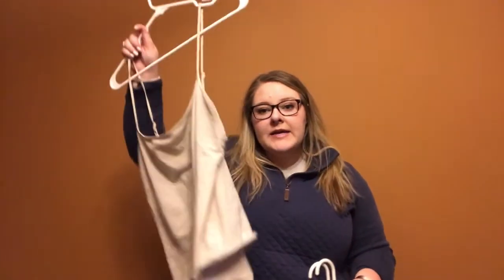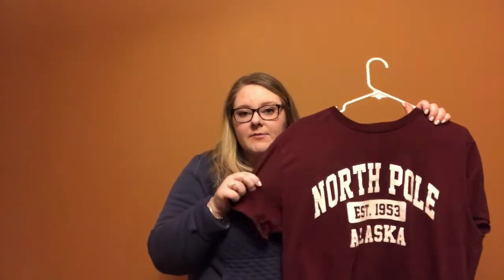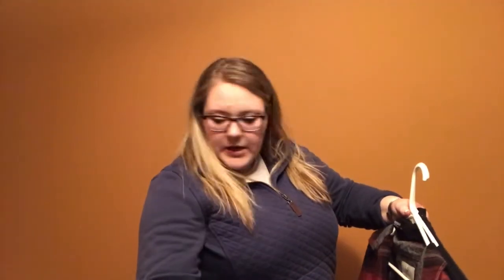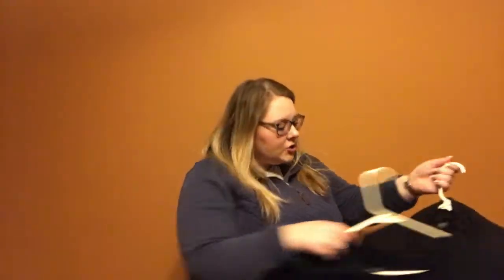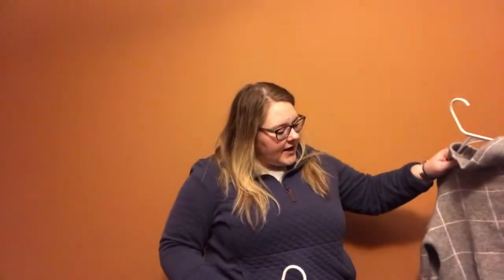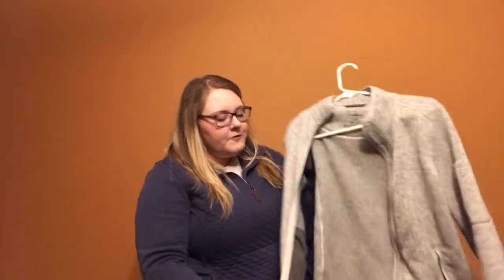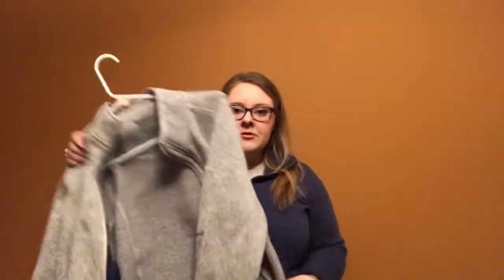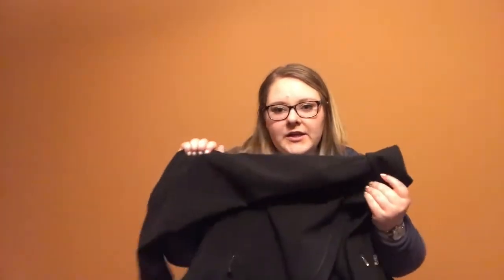Capsule Wardrobe: Quarantine Edition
I have been in quarantine for 4 full weeks and our shelter in place order in Minnesota has just been extended 4 more weeks. I packed and came up to the cabin with my boyfriend before any major shut downs happened and will stay here until it’s okay to go back to the city. These are the clothes I have with me.

Let me know what you’ve been wearing a lot of!

Consider...